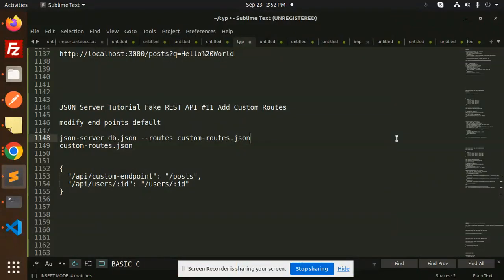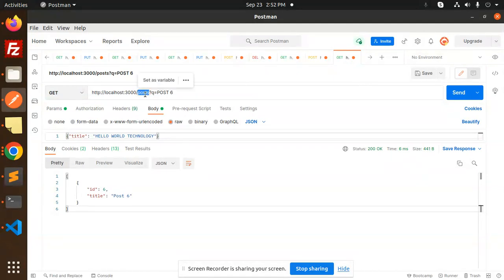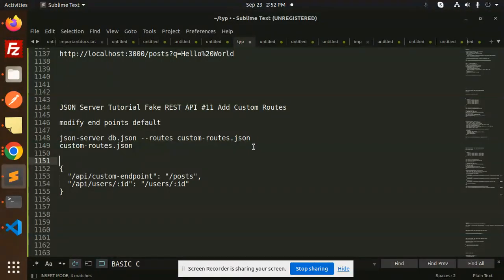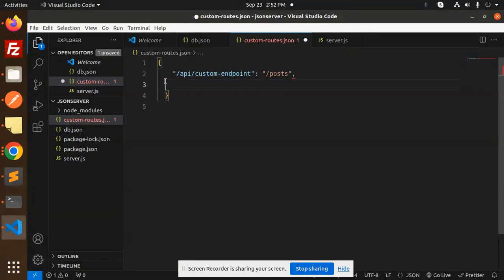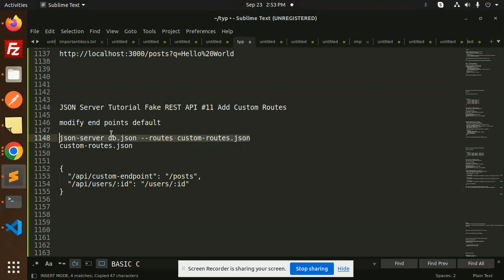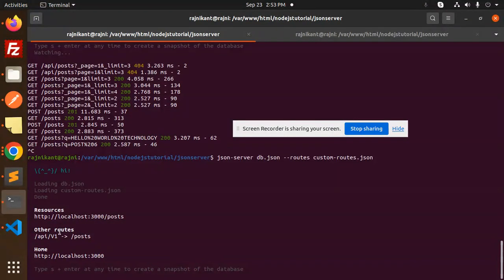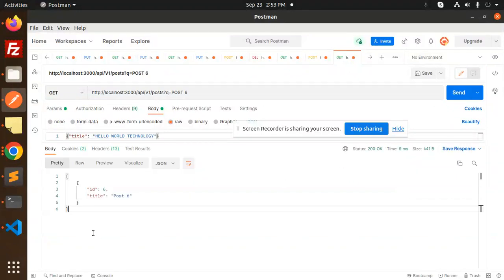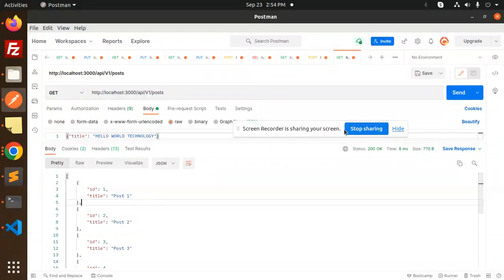JSON Server Tutorial Fake REST API #11 Add Custom Routes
JSON Server is a lightweight, open-source tool that allows you to quickly create a RESTful API with CRUD (Create, Read, Update, Delete) operations for your data using a JSON file as a database. It's a handy tool for front-end developers, testers, and anyone who needs a simple API for prototyping or mocking data without setting up a full-fledged backend server.

In this tutorial, we'll introduce you to JSON Server and guide you through the process of setting it up, creating a JSON file to act as your database, and performing basic CRUD operations on your data. By the end of this tutorial, you should have a good understanding of how to use JSON Server to create a mock API for your projects

How to create a Fake REST API with JSON-Server
Is JSON server a REST API?
Create A REST API With JSON Server
How to Set Up & Deploy Fake REST API Server Using JSON-Server
creating fake REST API with json-server
Create a Fake REST API with JSON-Server
How to Fake or Mock REST API with JSON-Server
How to create Fake REST API for testing and mocking using JSON-Server
Build a Mock REST API in Seconds with JSON Server
Json server tutorial make fake rest api
Create Mock REST APIs

Nest